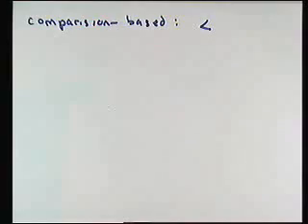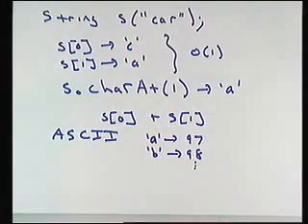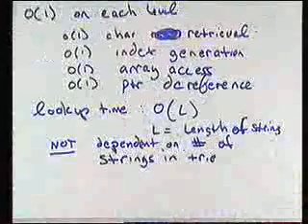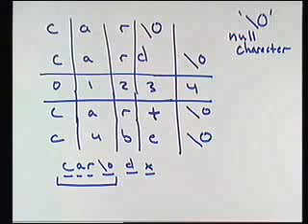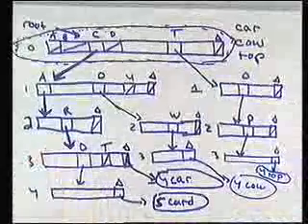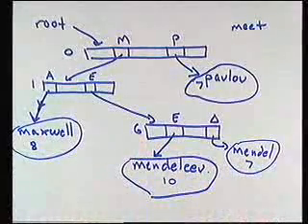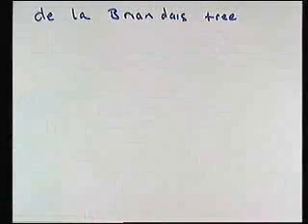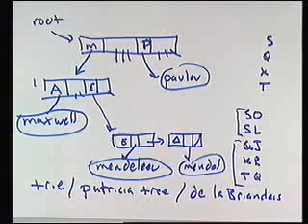UIUC CS225 Spring 2002: Lecture 34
Tries
Jason Zych